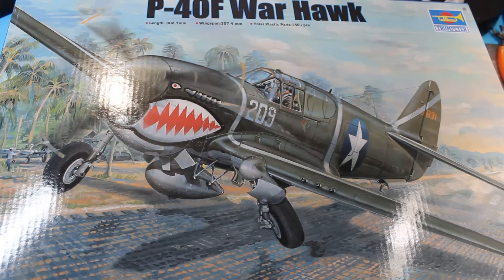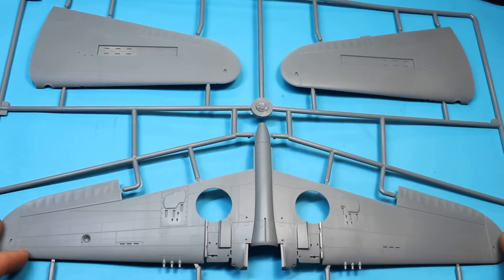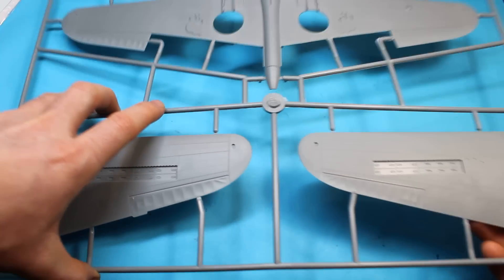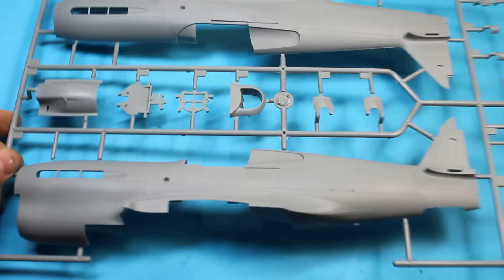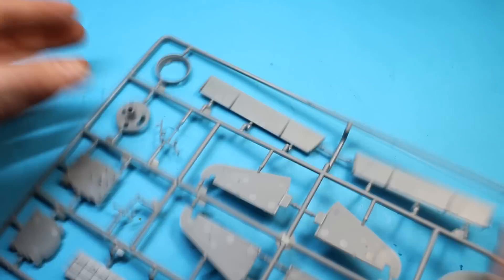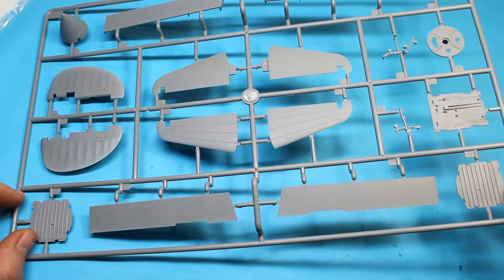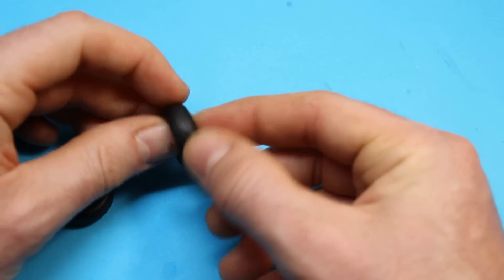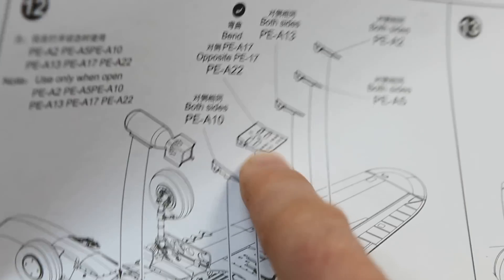Trumpeter 1/32 P-40F Warhawk, Review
In box review of Trumpeter 1/32 P-40F Warhawk, this kit has a few issues regarding the marking options and  I try and show why they are wrong and how to fix them.